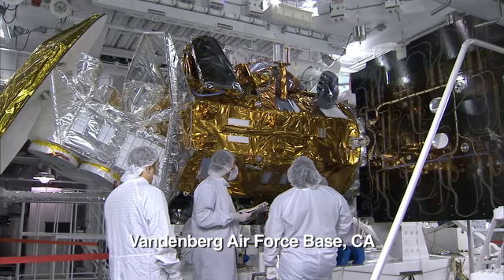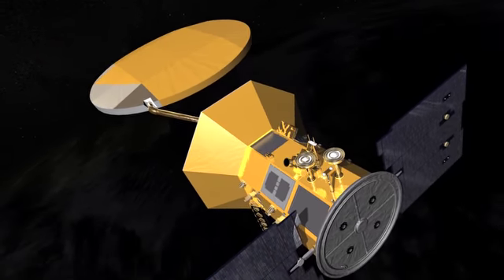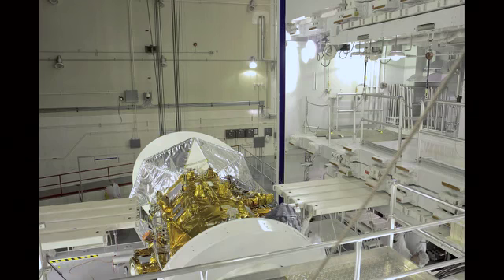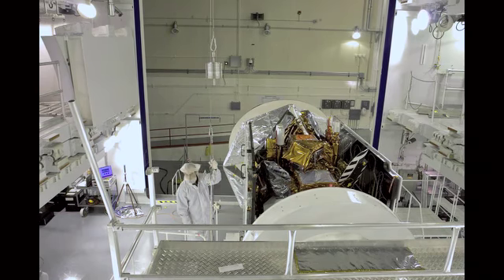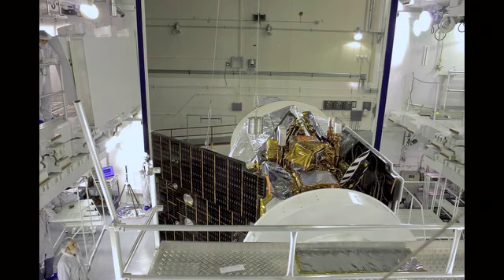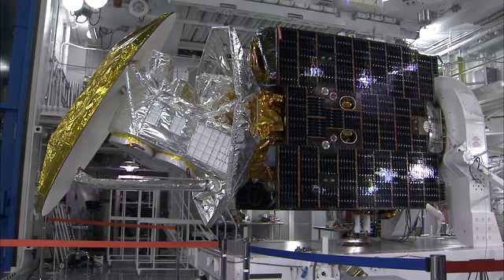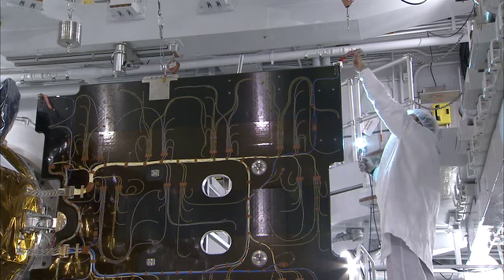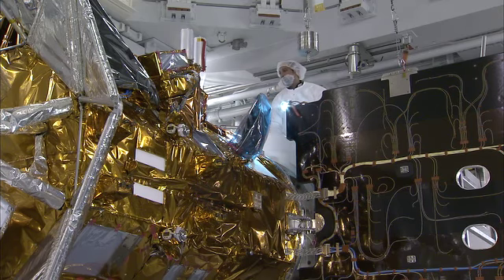Aquarius' Solar Panels Attached - Episode 2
Engineers attach and test solar panels to the Aquarius/SAC-D spacecraft, as it's readied for launch.